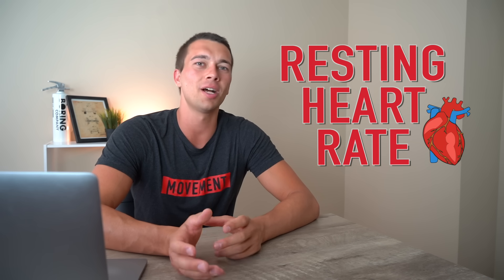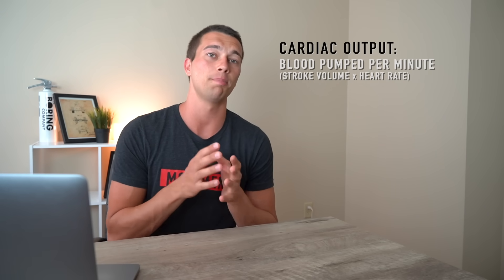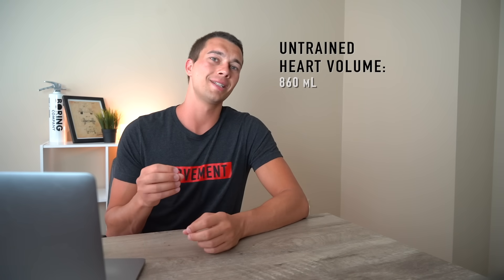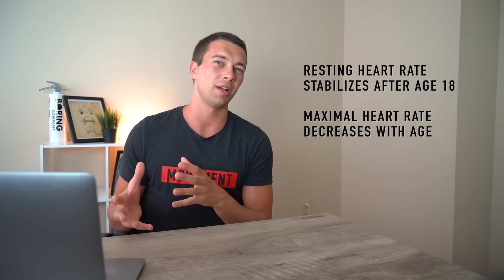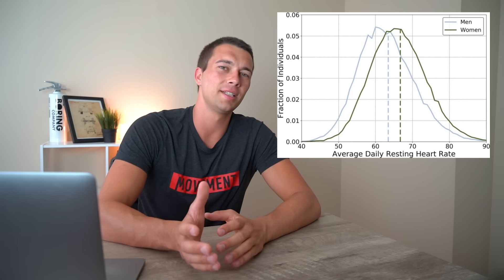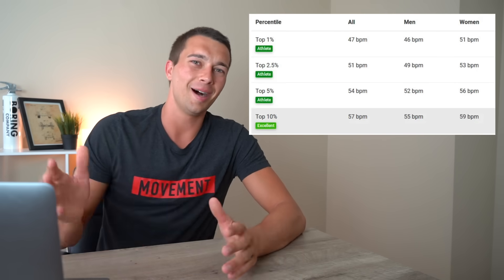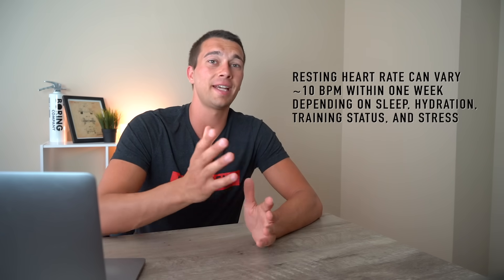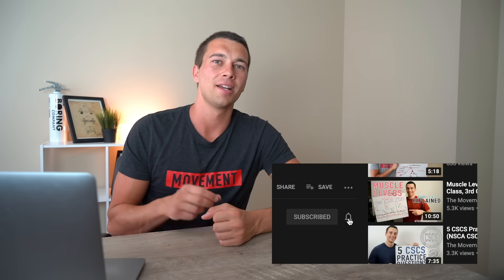What is a Good Resting Heart Rate? | Athlete vs. Untrained Resting Heart Rate Values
Garmin Forerunner 945 Running Watch

Polar Running Watch

My Favorite Running Shoes:
Saucony Endorphin Speed 2

Intra Workout Carbohydrates I recommend

I know a lot of endurance athletes are watching this video. If you're interested these are the On Running Shoes I recommend:

Resting Heart Rate Research Study:
Quer G, Gouda P, Galarnyk M, Topol EJ, Steinhubl SR. Inter- and intraindividual variability in daily resting heart rate and its associations with age, sex, sleep, BMI, and time of year: Retrospective, longitudinal cohort study of 92,457 adults. PLoS One. 2020 Feb 5;15(2):e0227709. doi: 10.1371/journal.pone.0227709. PMID: 32023264; PMCID: PMC7001906.

And Page 125 of the Essentials of Strength Training and Conditioning

1. Leadership Game Plan for Success (John Wooden)

2. Science and Development of Muscle Hypertrophy

3. Periodization Training for Sports

4. Essentials of Strength Training and Conditioning

5. Conscious Coaching